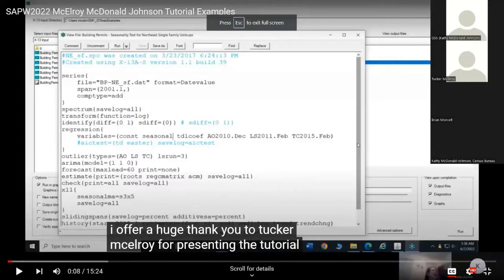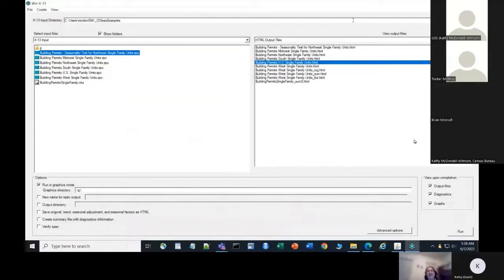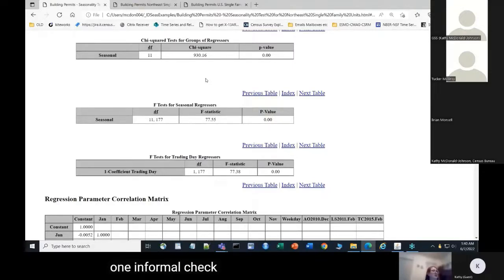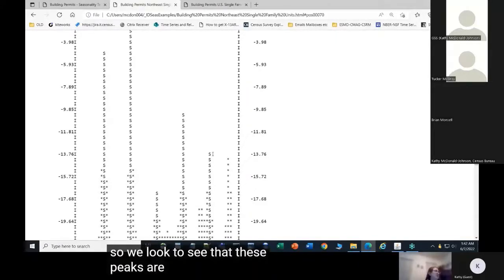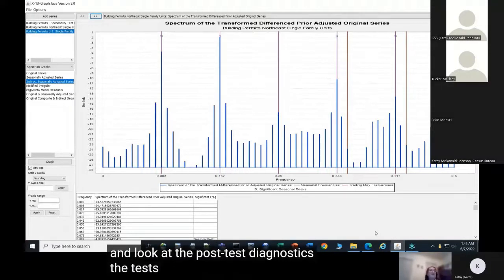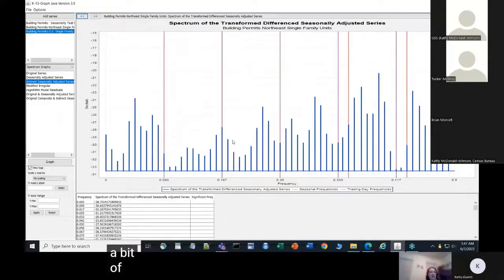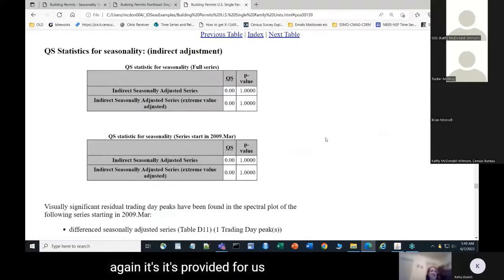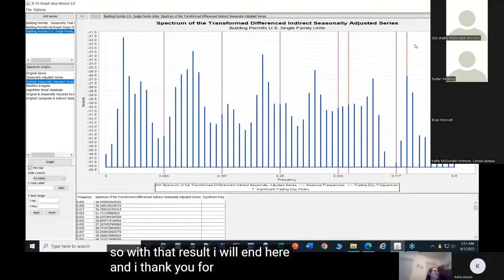a2 Identifying Seasonality Tutorial Examples Kathleen M. McDonald-Johnson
This tutorial is based upon “Identifying Seasonality,” a report (January 21, 2022) of the Interagency Seasonal Adjustment Team consisting of William R. Bell (U.S. Census Bureau), Baoline Chen (U.S. Bureau of Economic Analysis), Kathleen M. McDonald-Johnson (U.S. Census Bureau), Tucker S. McElroy (U.S. Census Bureau), Brian C. Monsell (U.S. Bureau of Labor Statistics), and Osbert Pang (U.S. Census Bureau). The tutorial covers concepts and diagnostics involved when testing for seasonality and provides illustrative examples.